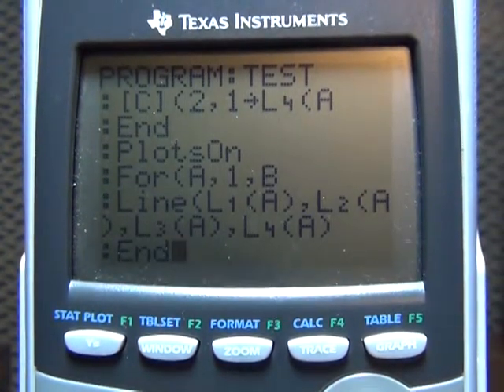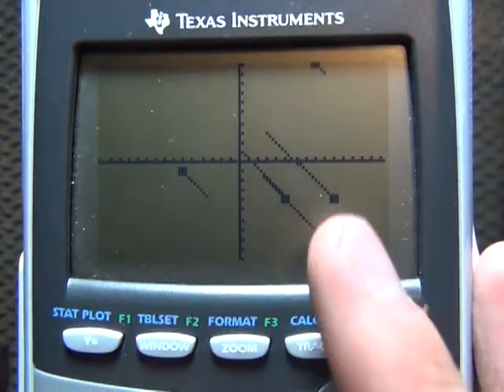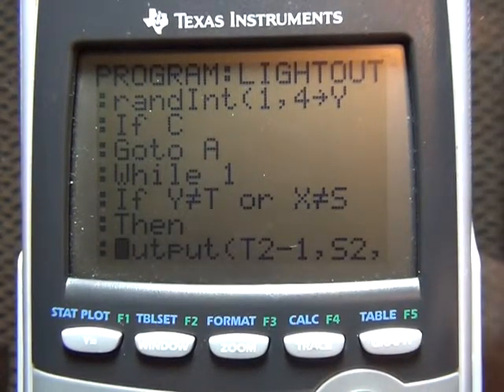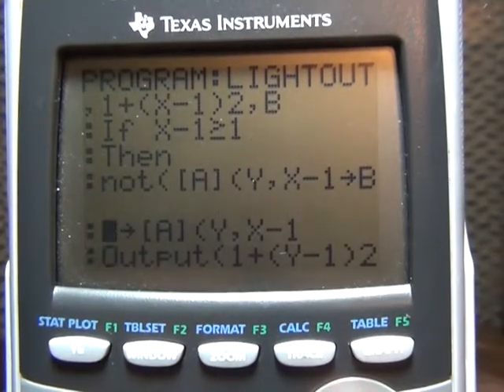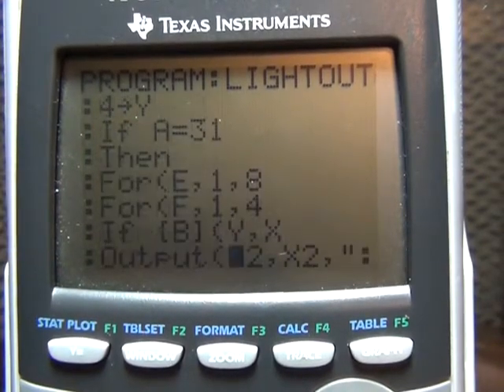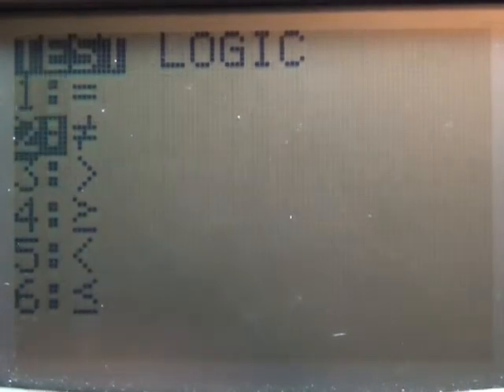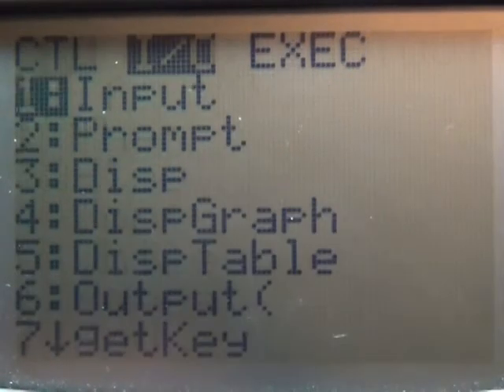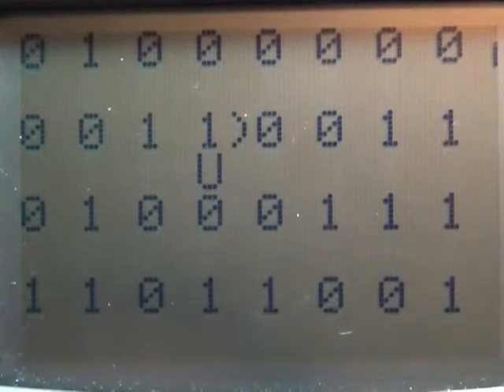Calculator Programming - Episode 12: Lights Out Solution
We program a hint mode for our lights out game which shows how to solve the puzzle.